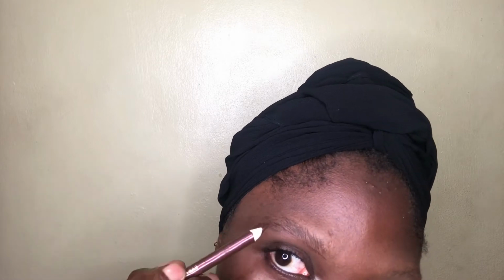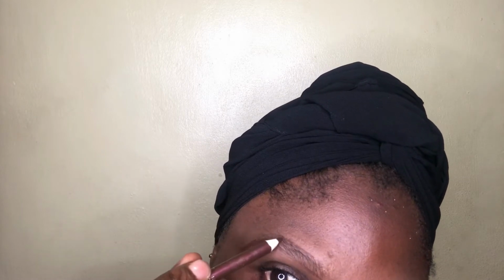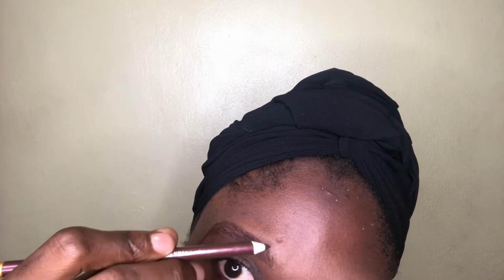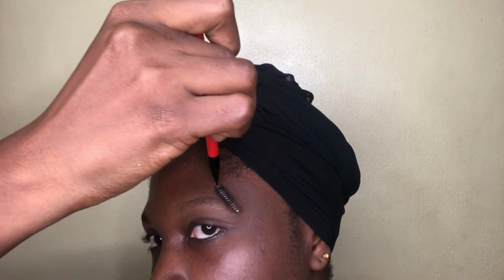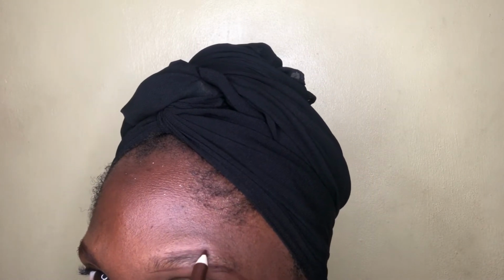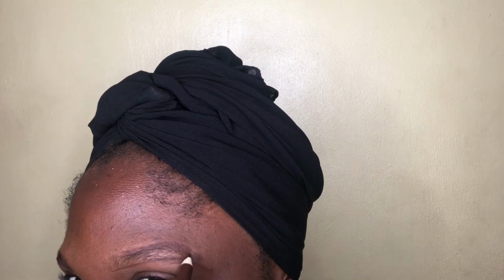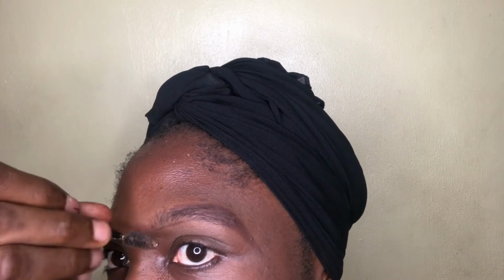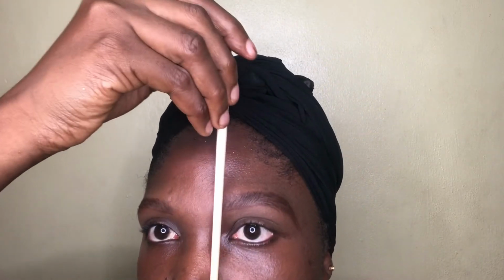No trimming eyebrow tutorial for beginner |no plugging brow|basic tool|how to conceal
Step by step tutorial on how i do my eyebrow without trimming

facebook agboola rukayat kehinde makeup tutorial